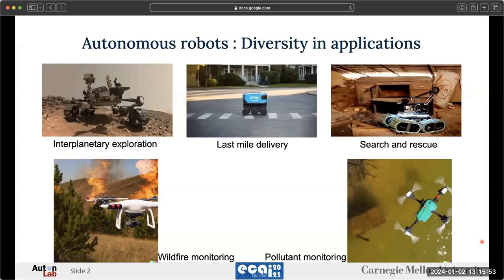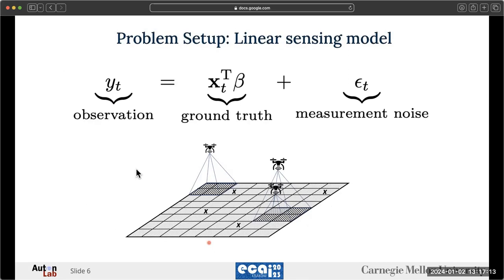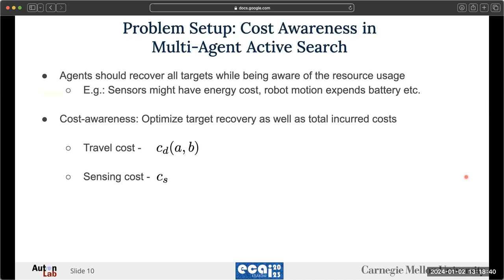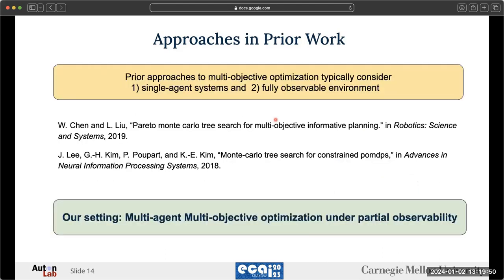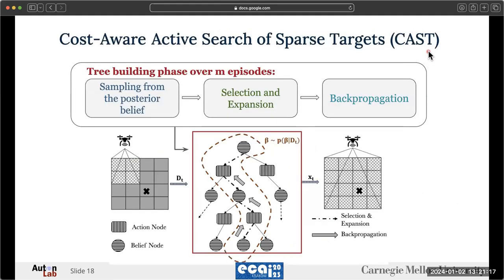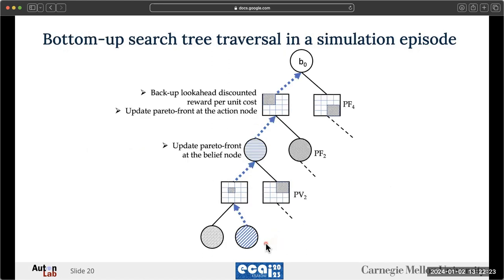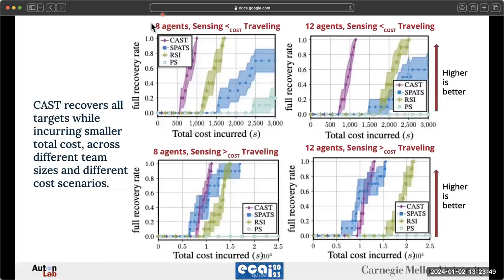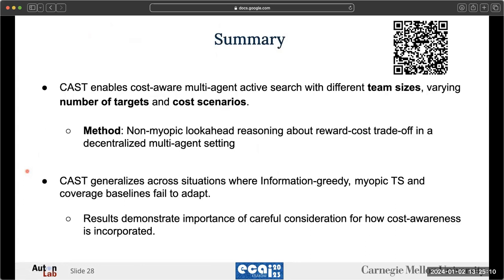Cost-awareness in Multi-Agent Active Search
Authors: Arundhati Banerjee, Ramina Ghods, Jeff Schneider

Multi-Objective Decision Making Workshop at ECAI 2023